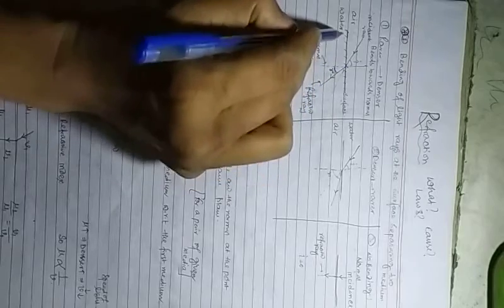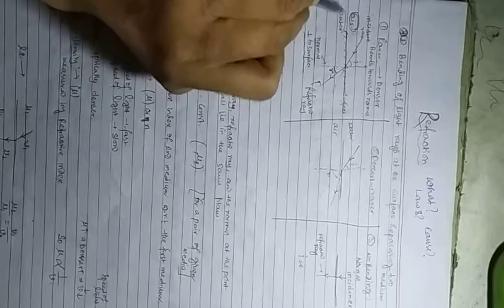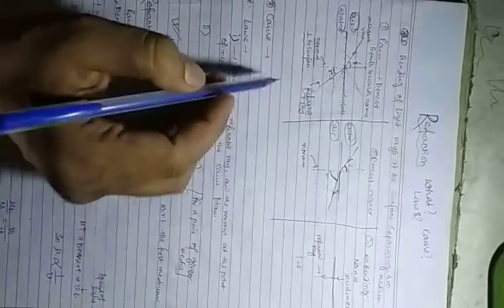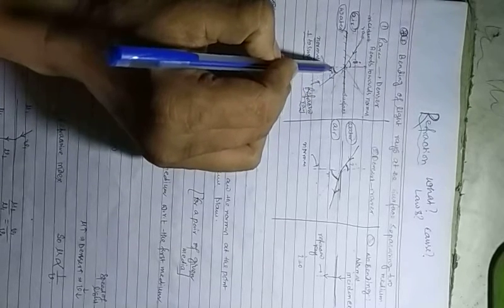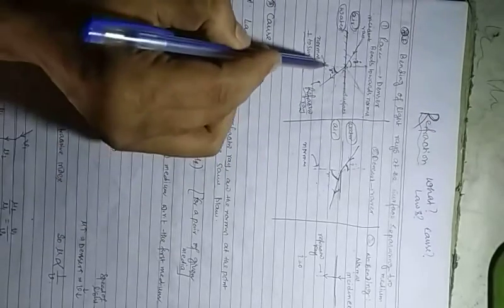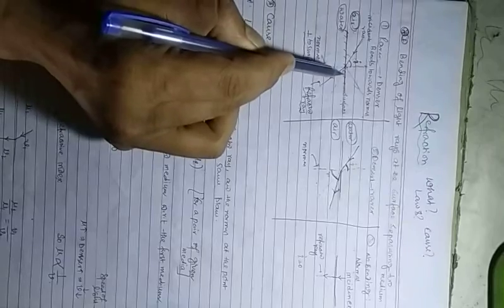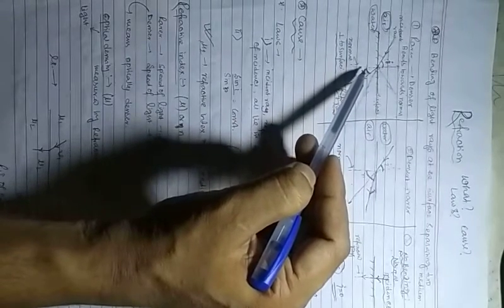Refraction of light 01